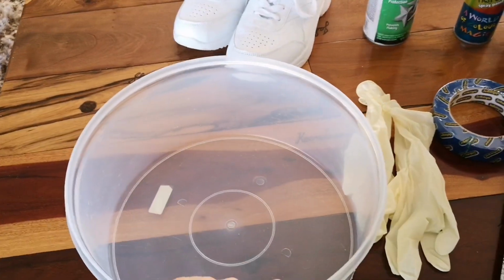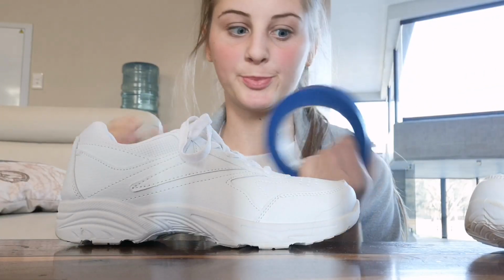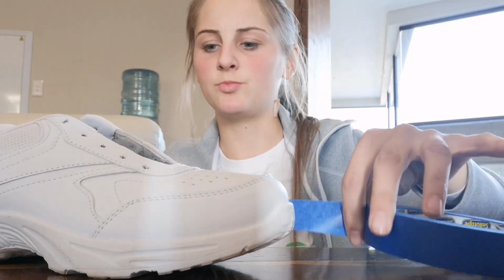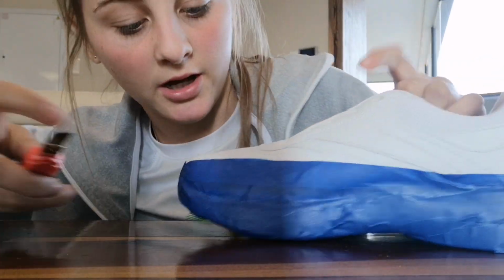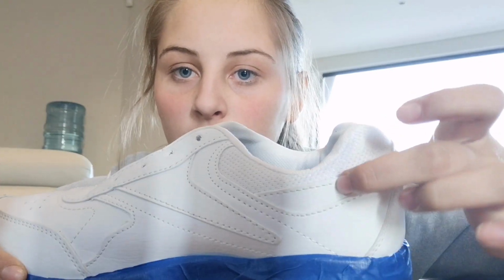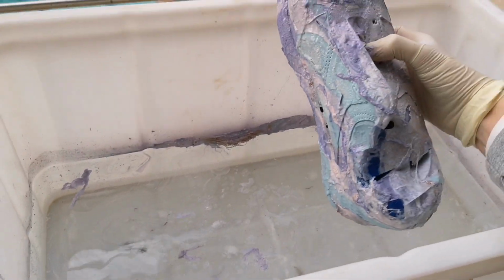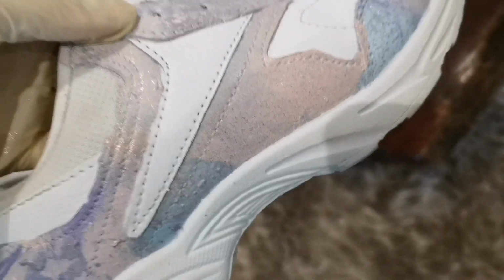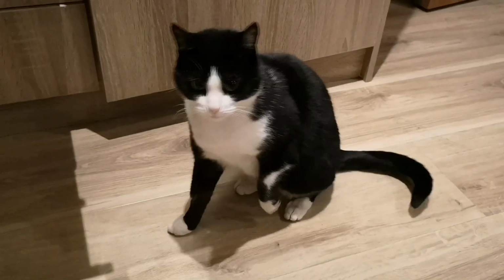How to hydrodip shoes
Me completely failing at hydrodipping shoes